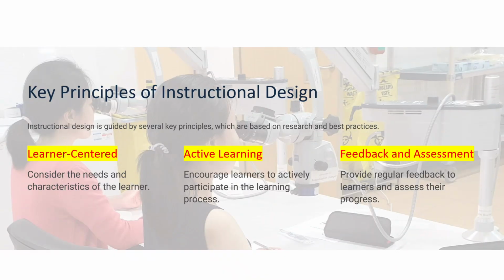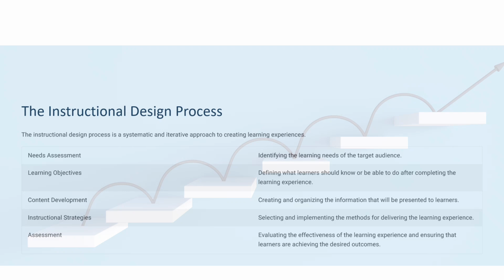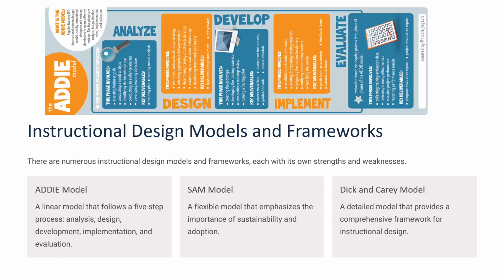Introduction to Instructional Design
Welcome to the world of Instructional Design (ID), the essential architecture behind every effective learning experience. This video provides a foundational introduction to ID as the systematic process of designing, developing, and delivering learning content that is not only engaging but also impactful and learner-centric. We will move beyond the simple act of presenting information and explore how core principles and models, like ADDIE, provide a robust framework for creating educational interventions that ensure knowledge is retained and readily applied. Whether you are an educator, corporate trainer, or content creator, join us to discover how to intentionally design learning journeys that achieve specific, measurable outcomes and truly transform your audience.